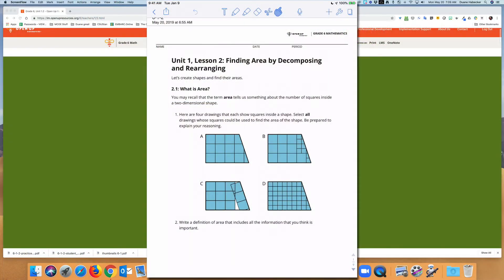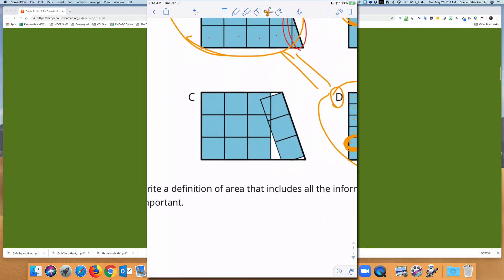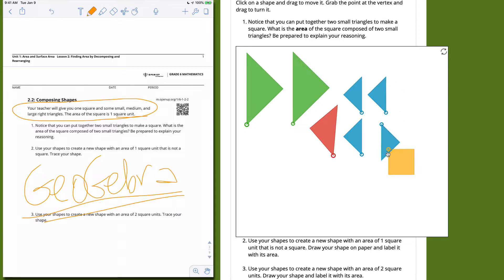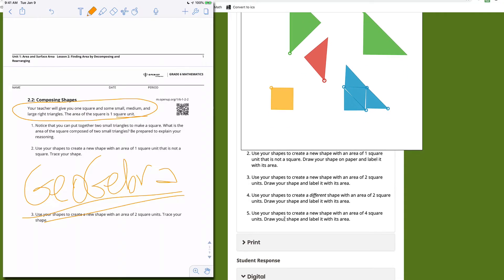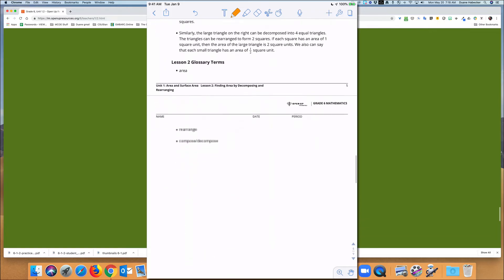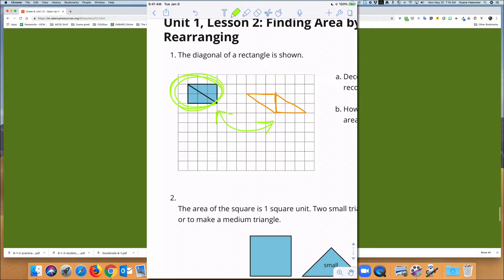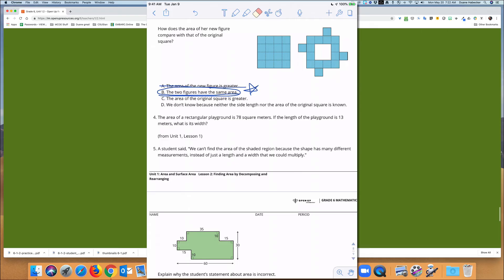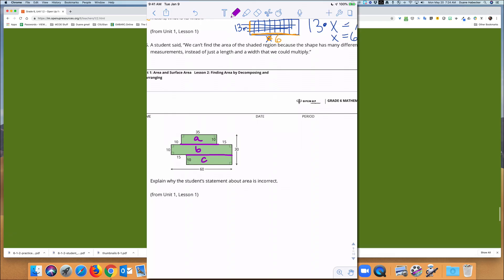Illustrative Mathematics Grade 6 - Unit 1- Lesson 2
Open Up Resources (OUR)